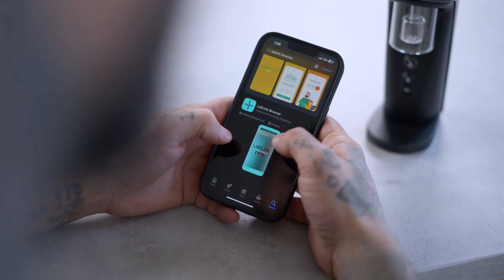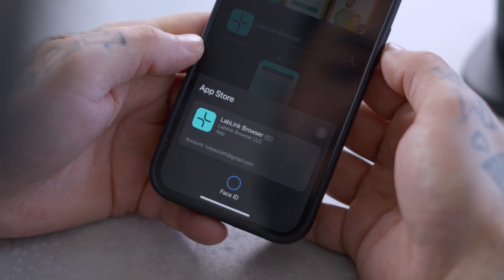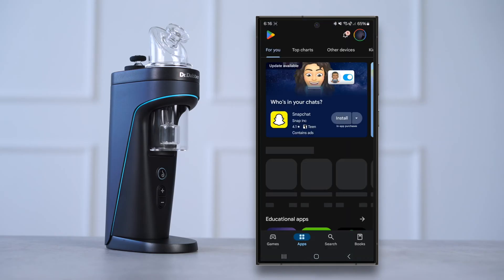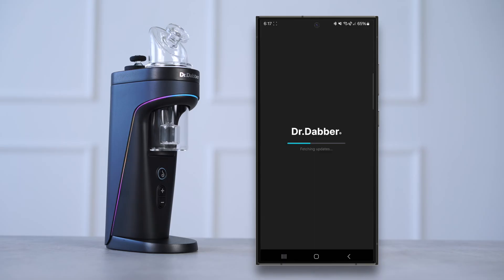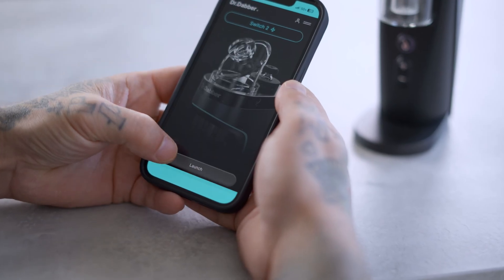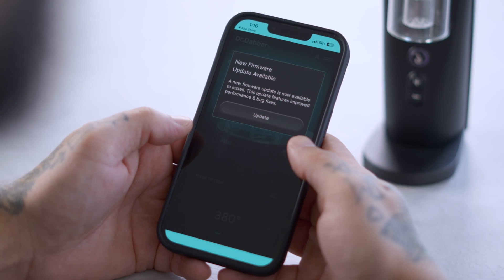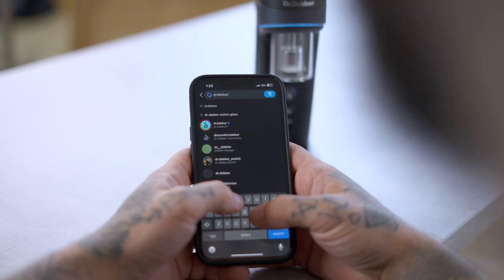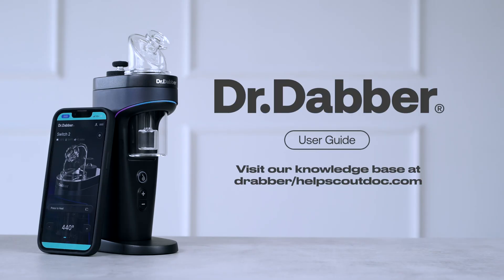Connecting Switch 2 to the App — Dr.Dabber User Guide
Chapters:

00:00 - Intro
00:10 - iOS Instructions
00:33 - Android Instructions
00:50 - User Profile
01:05 - Pairing
01:16 - Firmware Updates
01:33 - Stay Connected